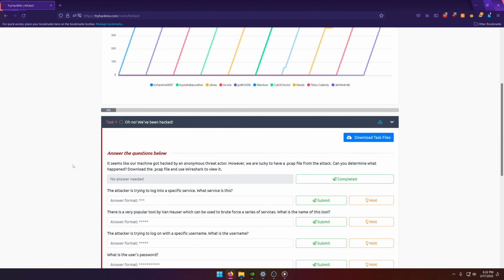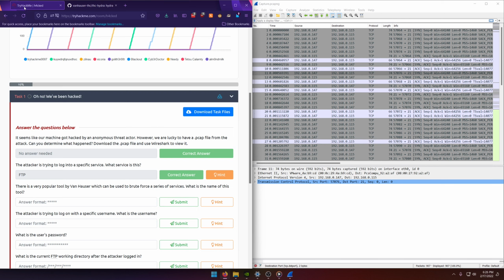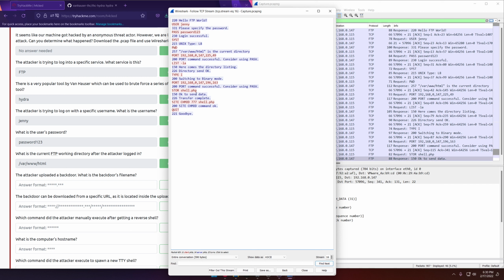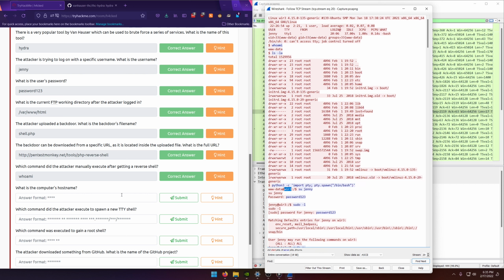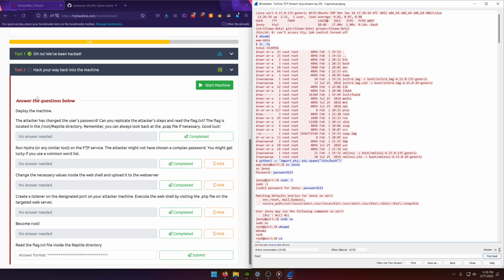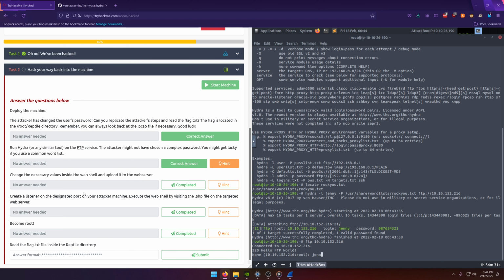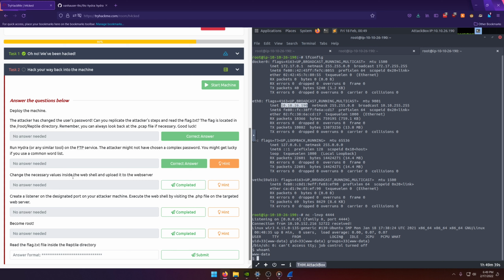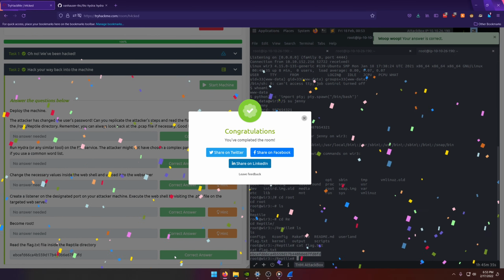TryHackMe: h4cked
In this video, we are going through the h4cked room on the TryHackMe platform.